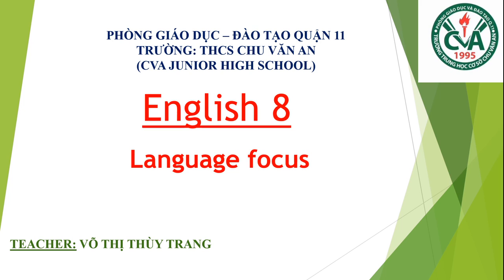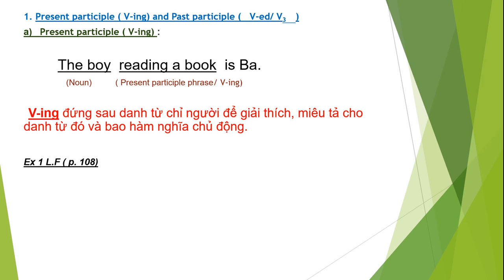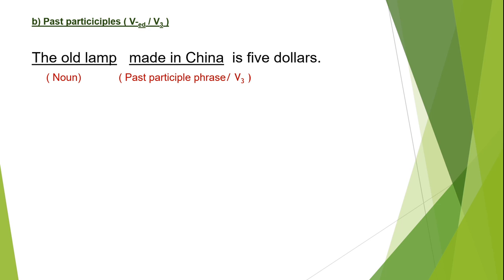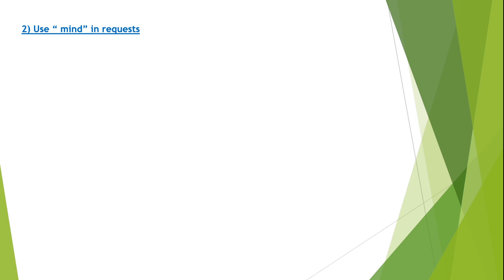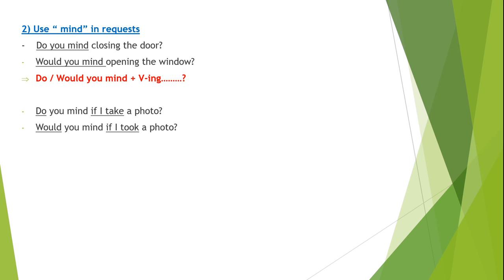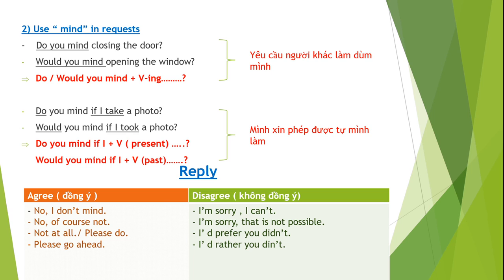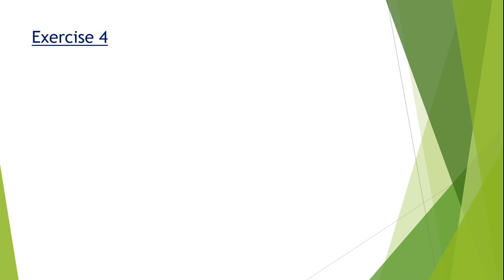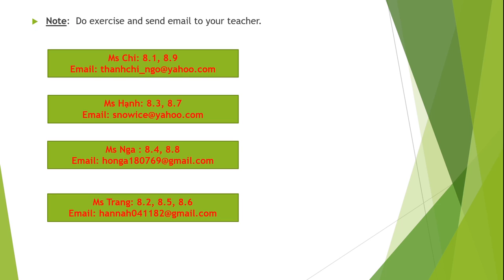TIẾNG ANH 8 (Tuần 6 / HK2) - Unit 11: LANGUAGE FOCUS